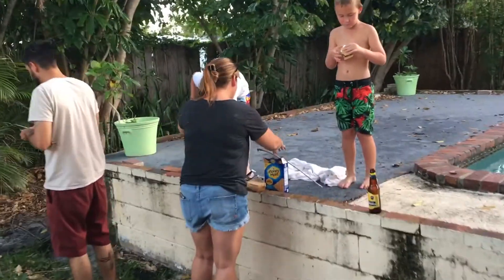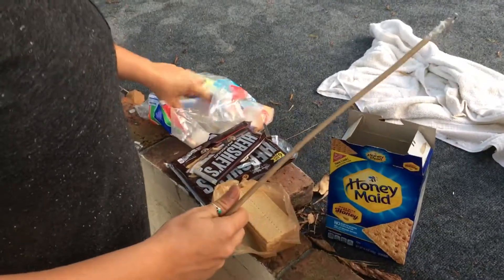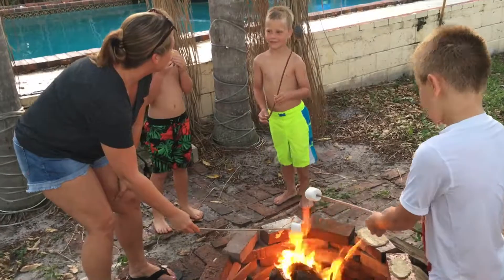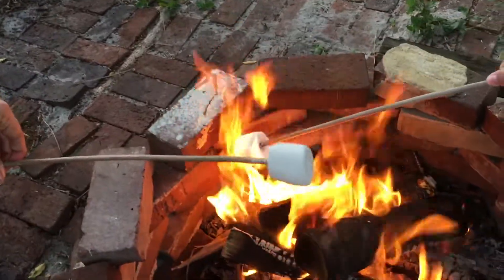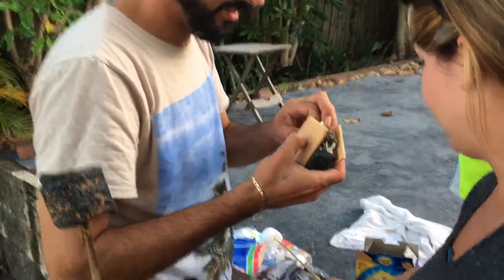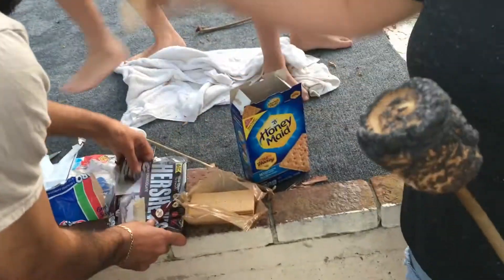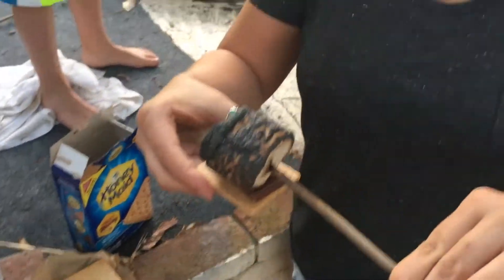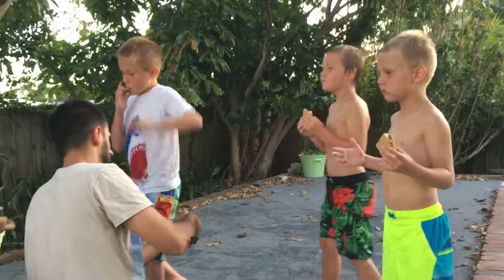How to make smores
How to make smores You need a camp fire chocolate marshmallows and gram crackers and a sharp stick.